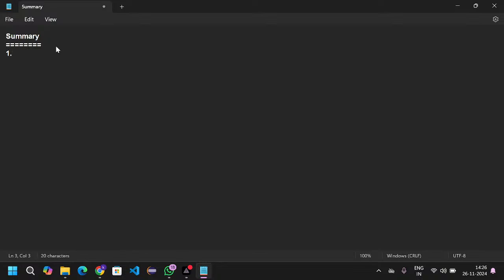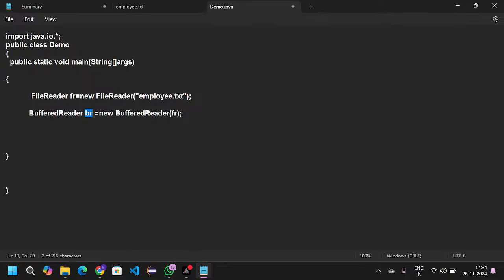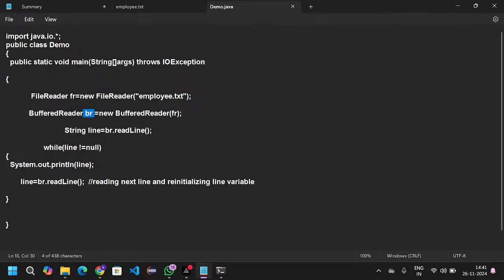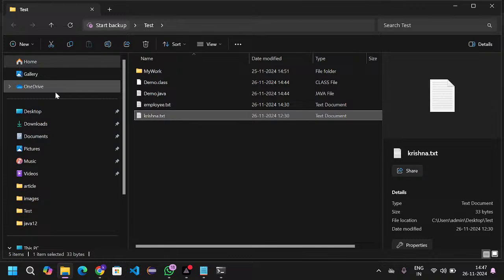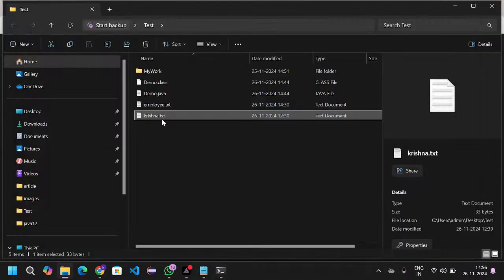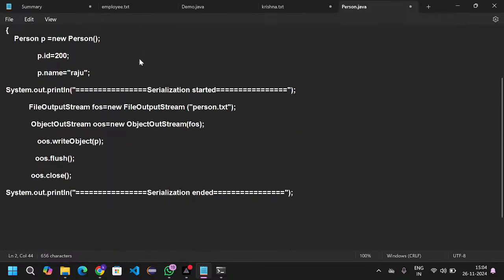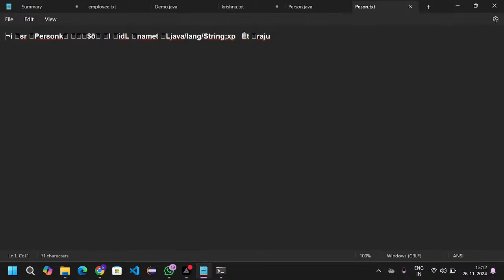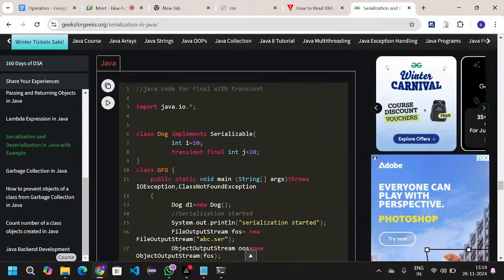class 30 - Step By Guide FileHandling Part 2